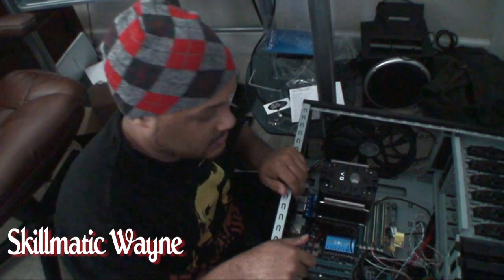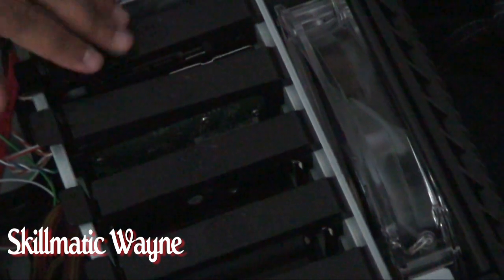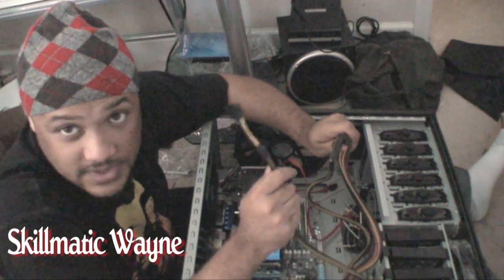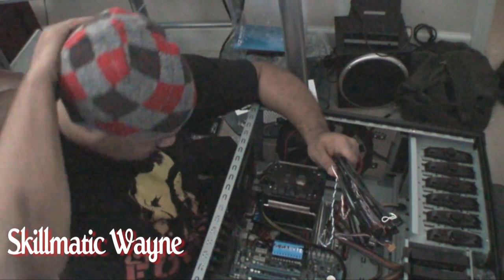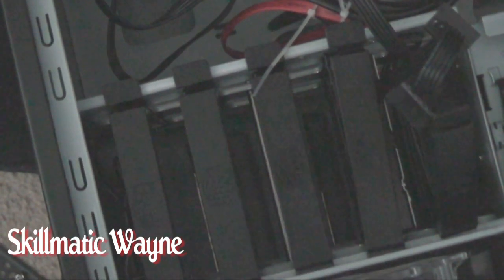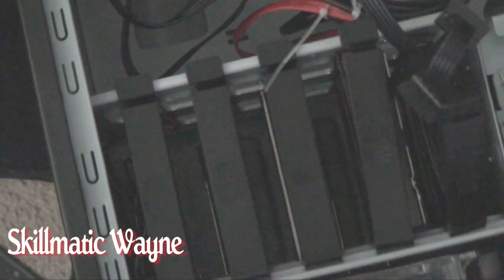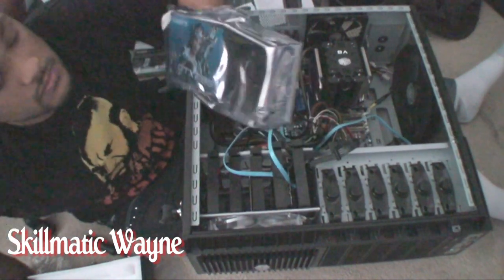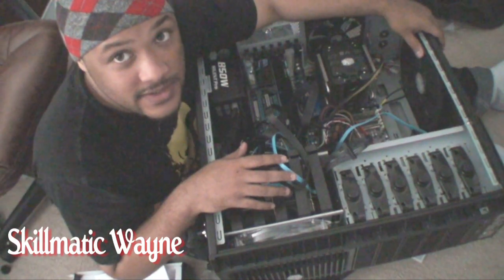How To Build A Hackintosh Part 5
Hey guys! Sorry its been a while since I've uploaded the rest of the series of How To Build A Hackintosh! This video will conclude the build part of the Hackintosh, next videos will cover the software and installation!